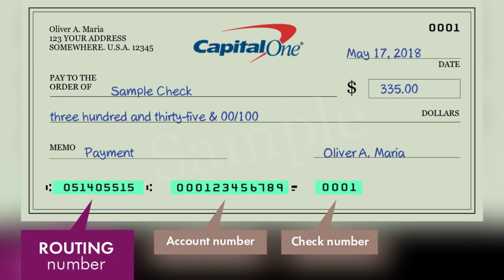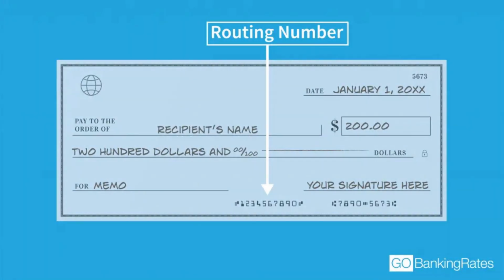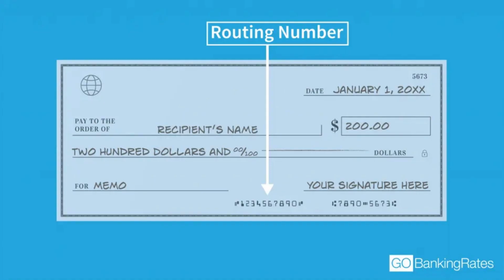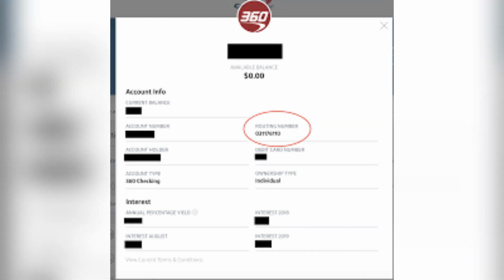How to Find Your Capital One Account Number and Routing Number | Easy Step-by-Step Guide 2026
How to find your Capital One account number and routing number is explained step by step in this clean and simple banking tutorial. 🏦📱 If you need your Capital One routing number and account number for direct deposit, wire transfers, bill payments, or linking another bank, this guide shows you exactly where to find them.

In this video, you’ll learn how to find your Capital One account number and routing number using the Capital One mobile app, online banking website, and bank statements. We explain the difference between routing numbers and account numbers and when you need each one.

This tutorial also covers how to find your routing number for checking and savings accounts, how to avoid common mistakes, and how to keep your banking details secure. ⚙️ You’ll learn what to do if your numbers don’t appear and how to contact Capital One support if needed.

Whether you’re setting up direct deposit, paying bills, or transferring money, this step-by-step guide helps you find your Capital One account and routing numbers quickly and safely. ✅